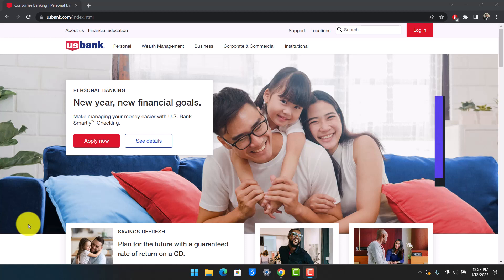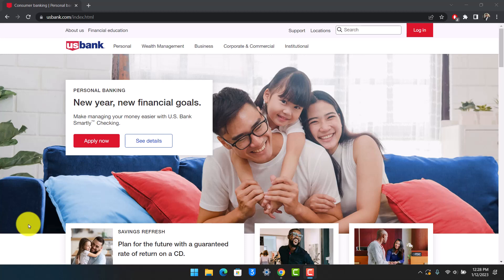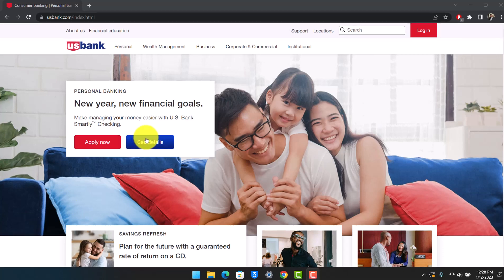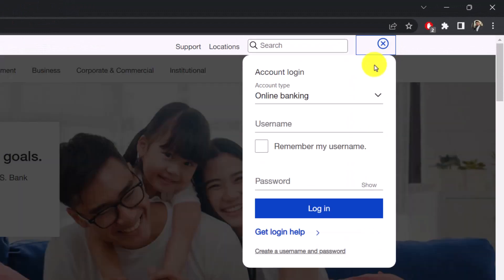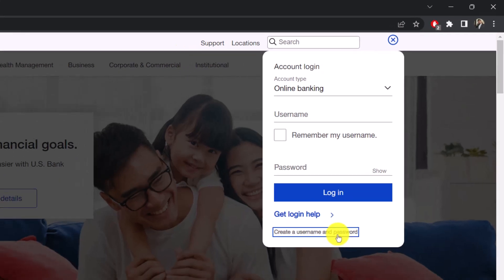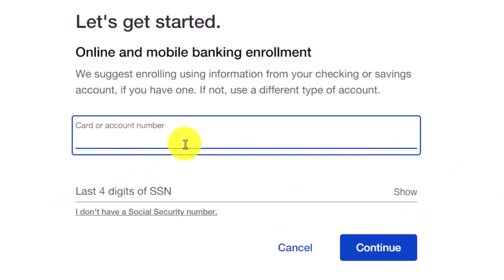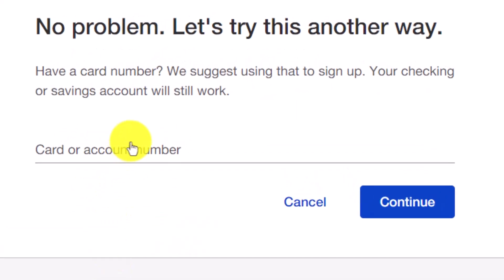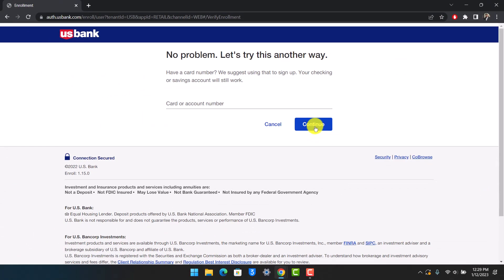How to Enroll for U.S. Bank Online Banking - Sign Up !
This video guides you in quick easy steps to enroll for US Bank online banking account. So make sure to watch this video till the end.

~ Chapters:
0:00 Introduction
0:12 Things to Understand
0:25 Browser Link / Login
0:46 Sign Up Online Banking US Bank
1:35 Conclusion